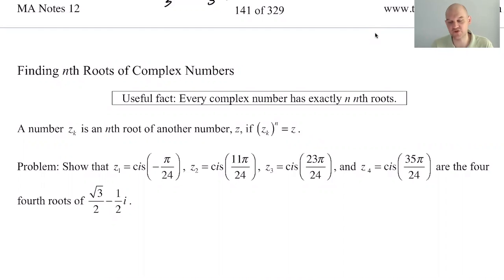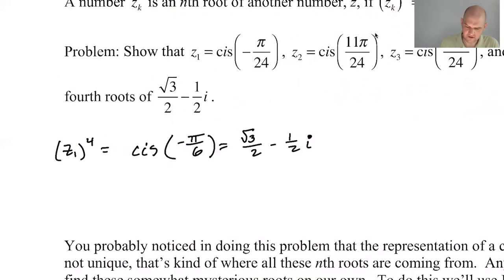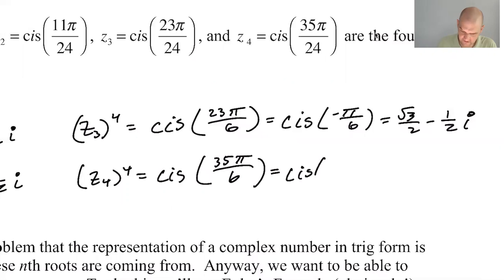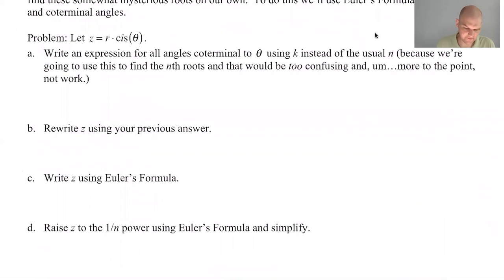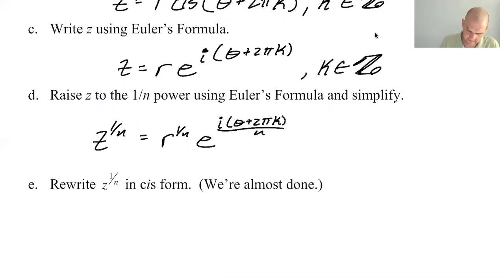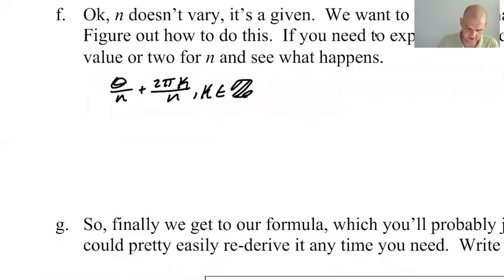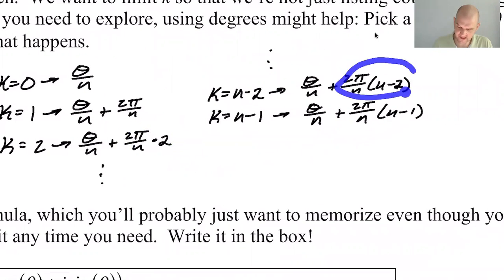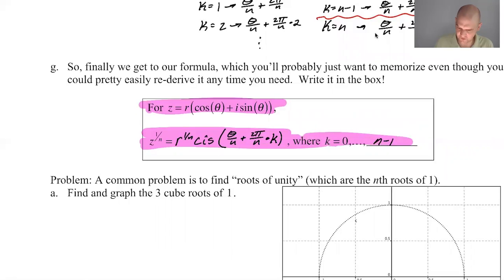Nth Roots of Complex Numbers pg 142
Topics: what's an nth root; checking nth roots; working out how to find nth roots of a complex number; why you go up to n-1